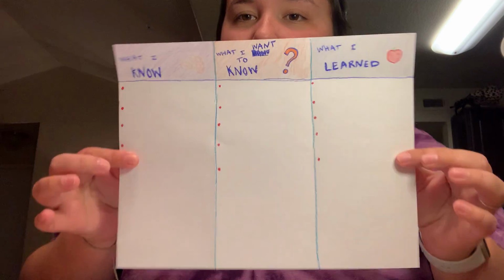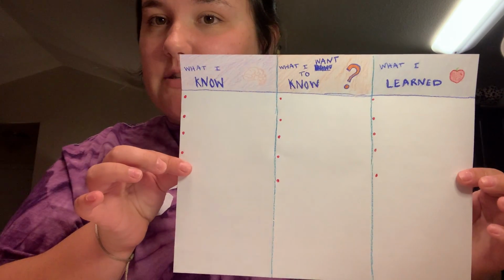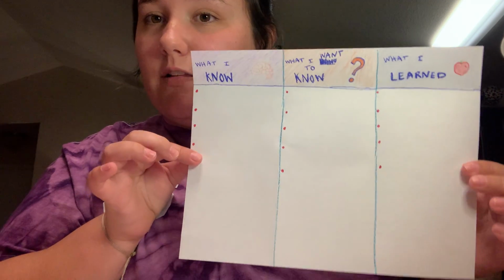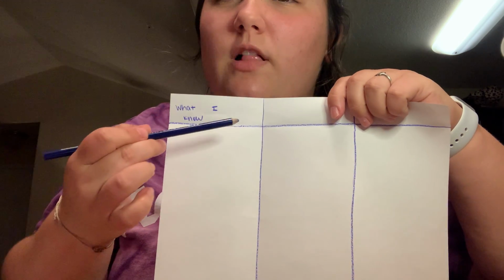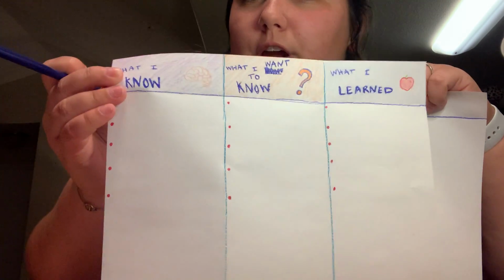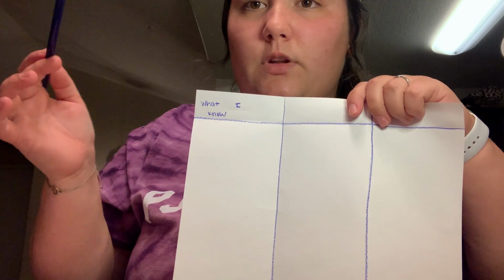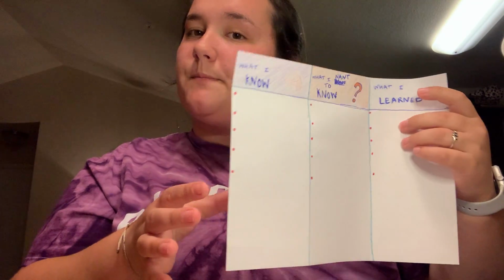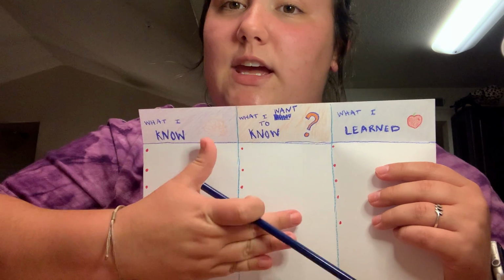Doctor De Soto- Read along and Activity